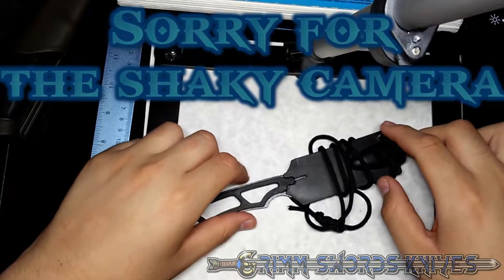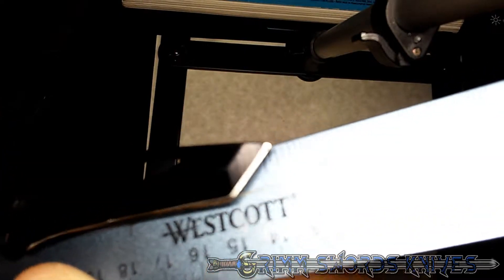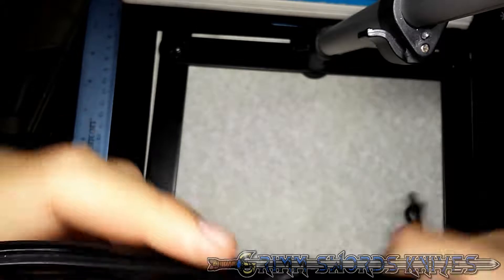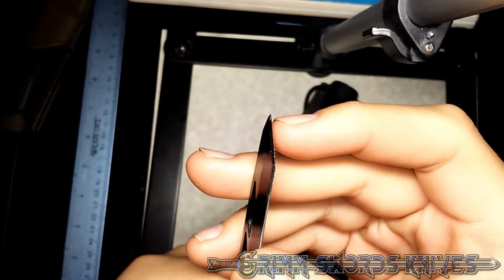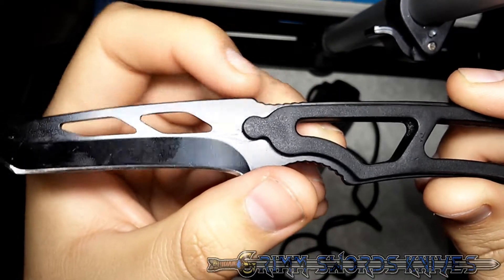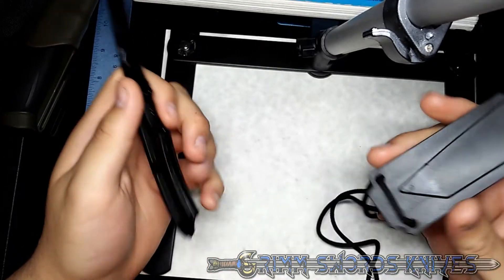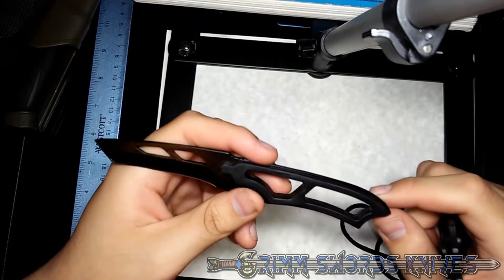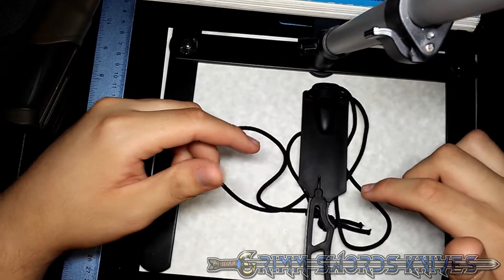Tactical Warrior Tanto Full Tang Emergency Neck Knife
The Tactical Warrior Tanto Full Tang Emergency Neck Knife is a meh little knife with few redeeming qualities. I wouldn't own one but I can see how someone in the market for a self defense knife would  find it appealing. Hope you find this video entertaining and that it makes your day a little less grimm!

If you're interested in this guy you can check it out on Amazon y following the link bellow: